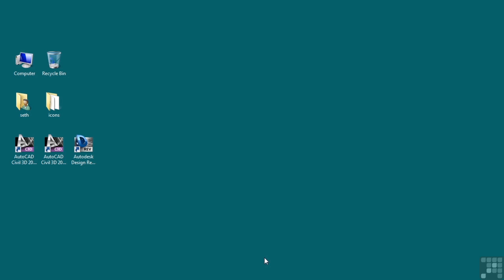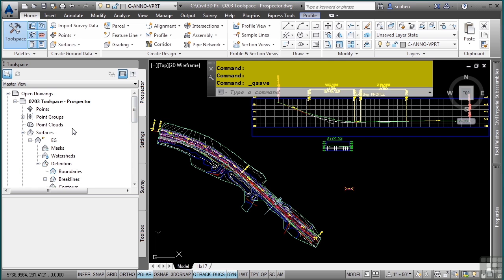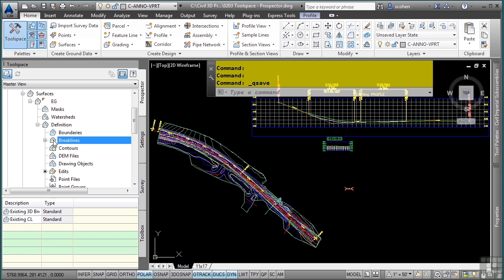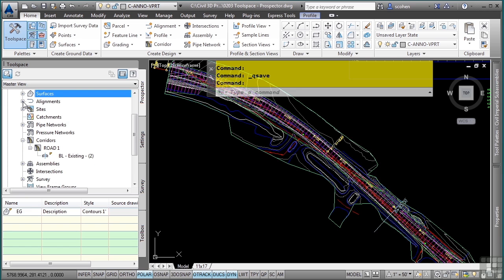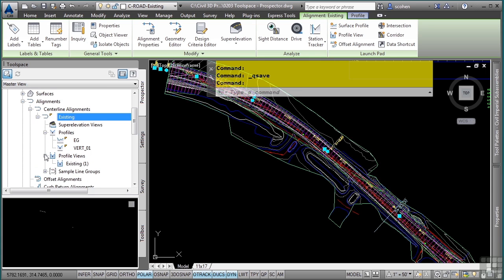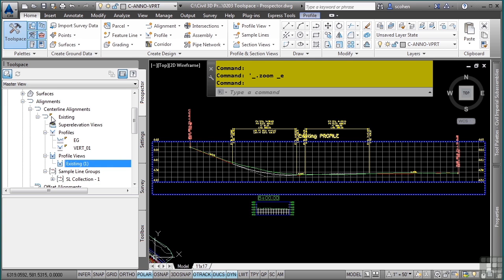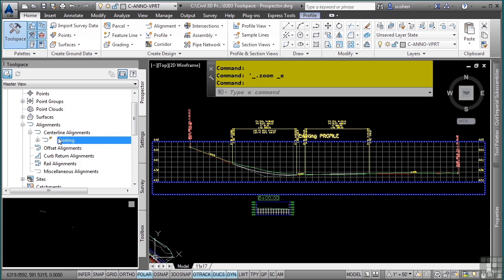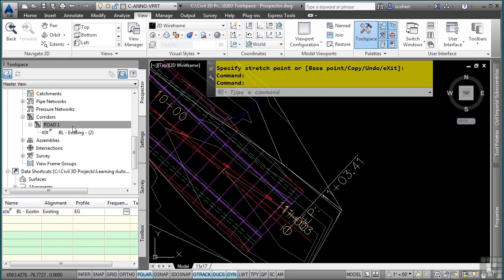02 03 Toolspace Prospector Tab